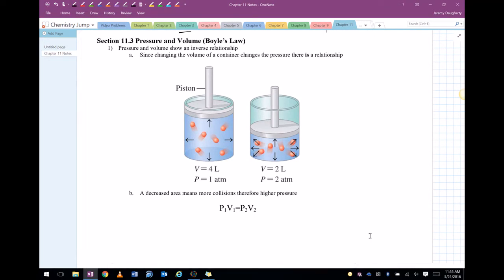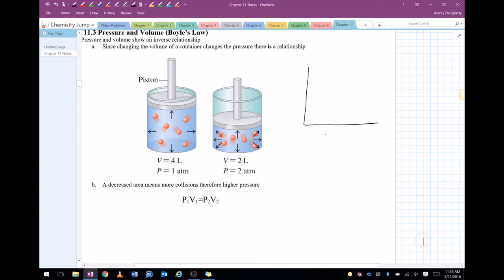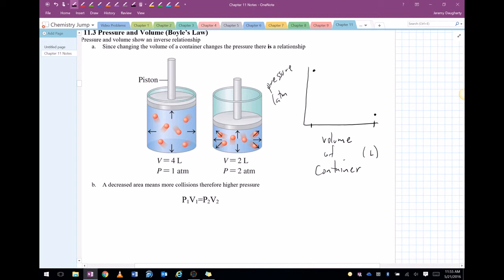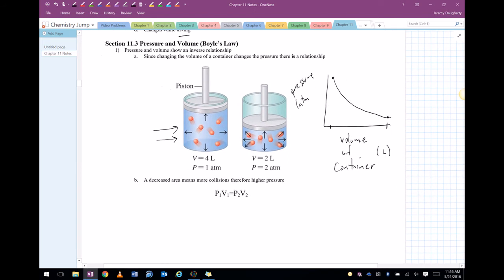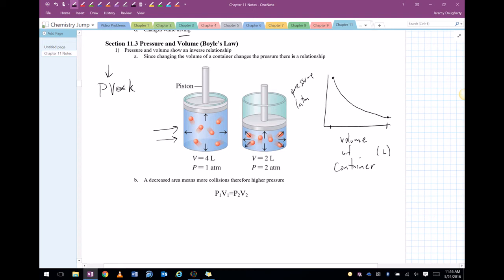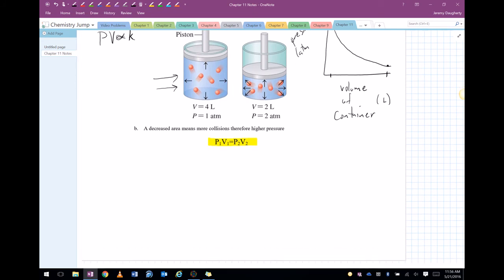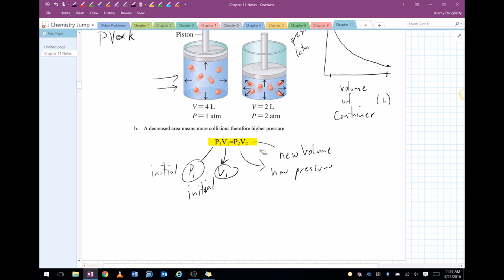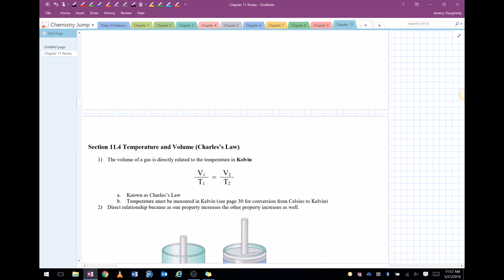Section 11_03 Pressure and Volume (Boyle's Law).mp4